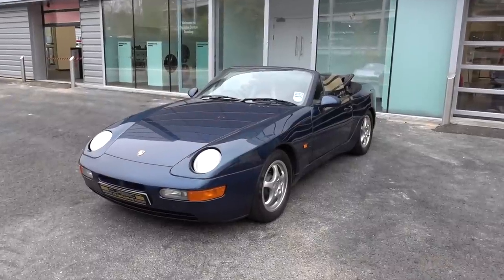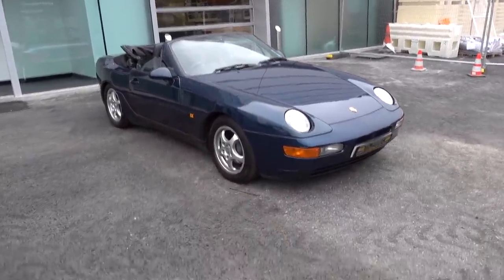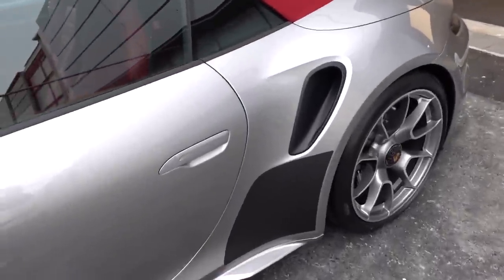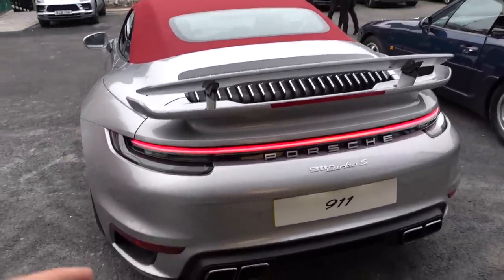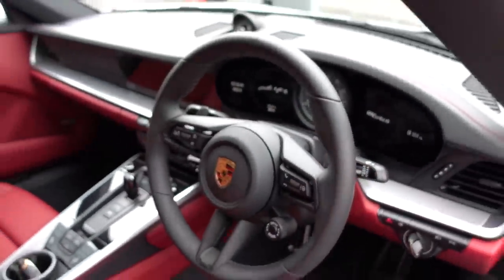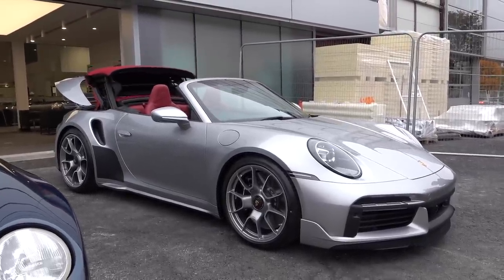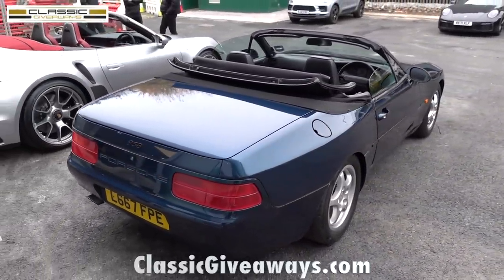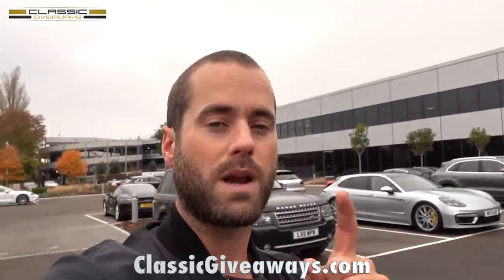COLLECTING MY NEW PORSCHE 911 992 TURBO S CAB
COLLECTING MY NEW PORSCHE 911 992 TURBO S CAB! *RARE AEROKIT*

Collection day for my new car - a 2021 992 Turbo S Cabriolet in GT Silver.